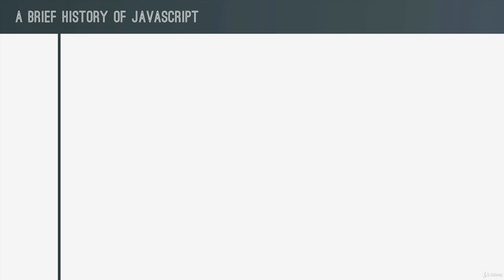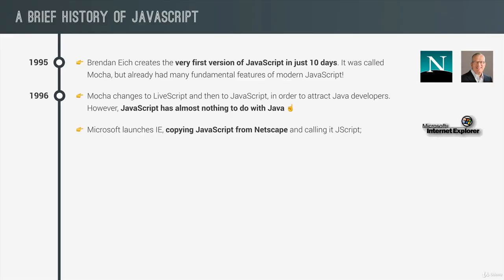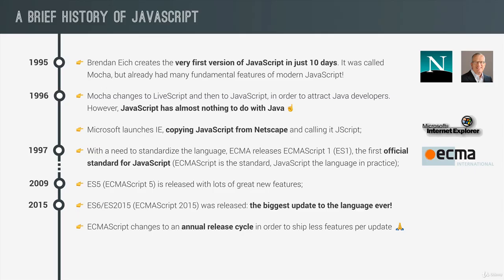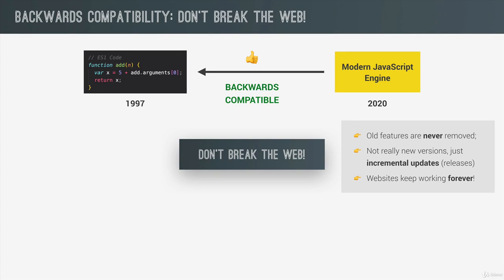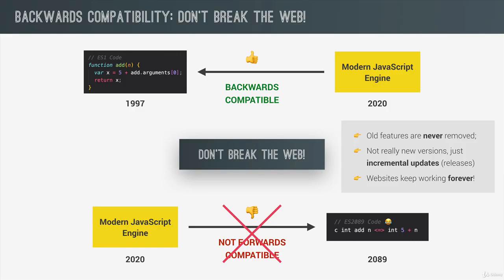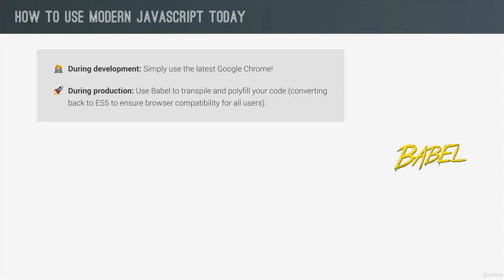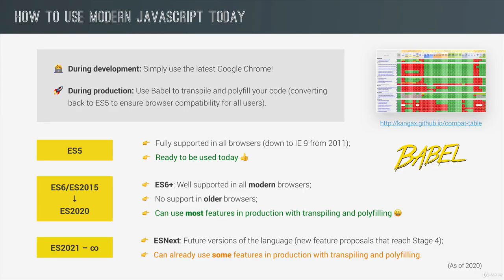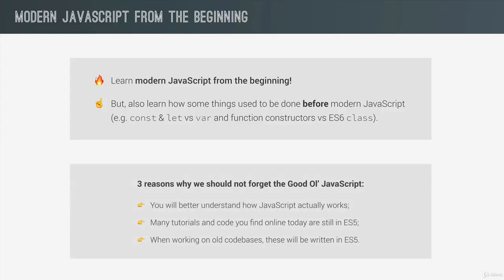030 JavaScript Releases ES5, ES6+ and ESNext720p